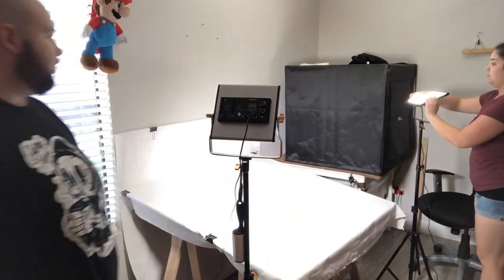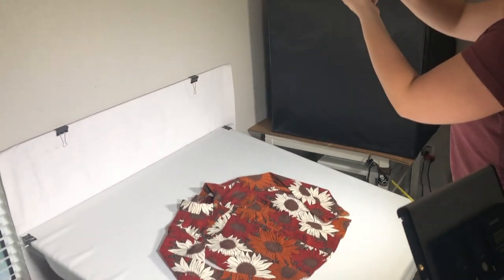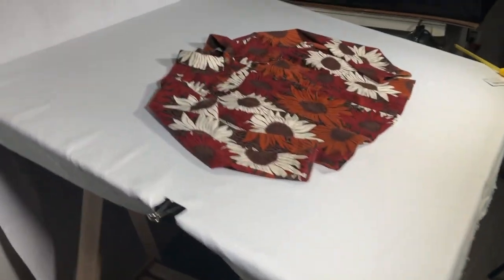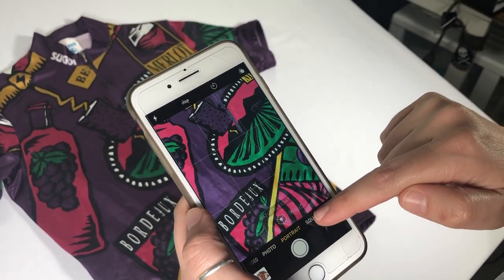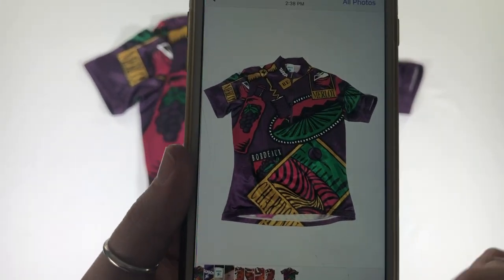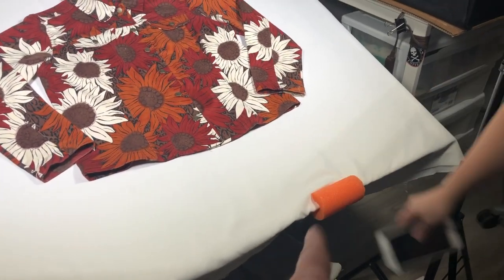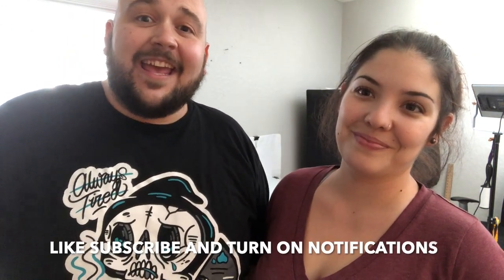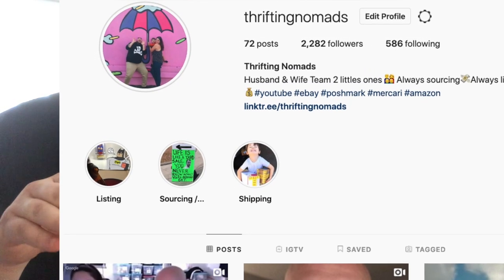Our Flat lay set up for Ebay and Poshmark Photography - Less back pain, more sweet photos!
In this video we talk about out flat lay photo setup. We show you how to make it and how to take awesome photos for Ebay and Poshmark!

We use a plane white sheet purchased at Joann's Fabric store as our main background. You can use white vinyl or anything you want we just like the sheet because it's washable.

For the latest on us check out @thriftingnomads on Instagram